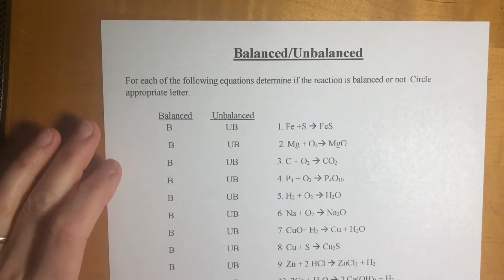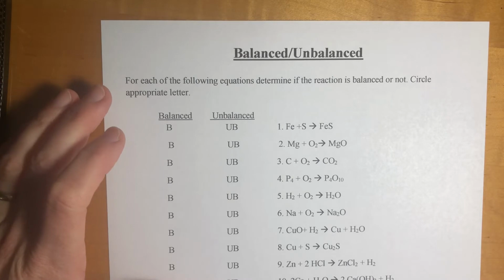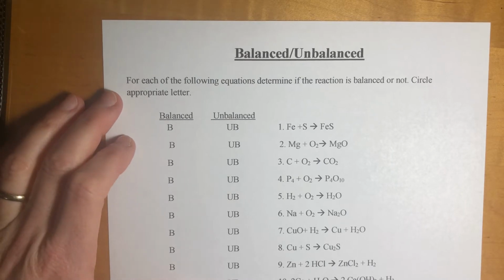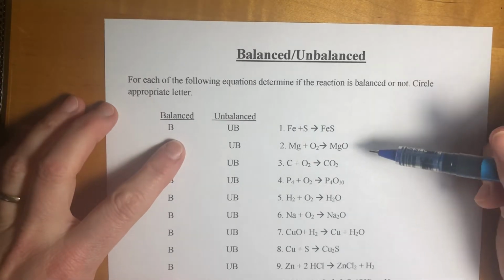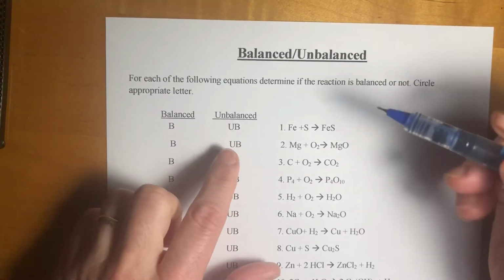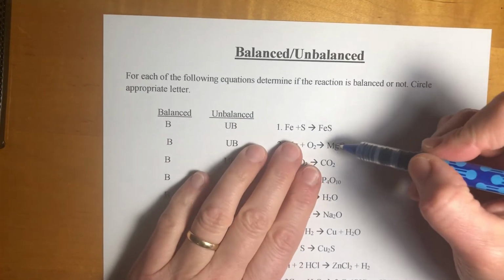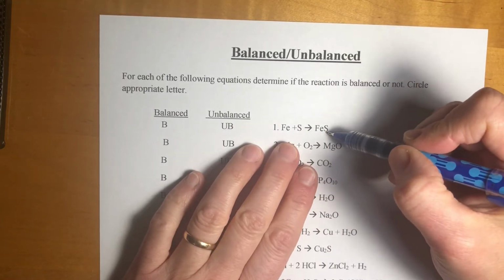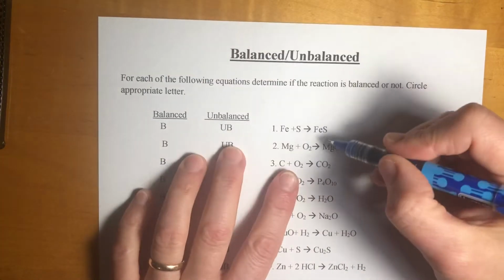CHS - Chemical Reactions Packet - page 4